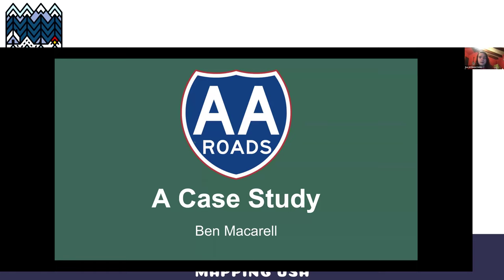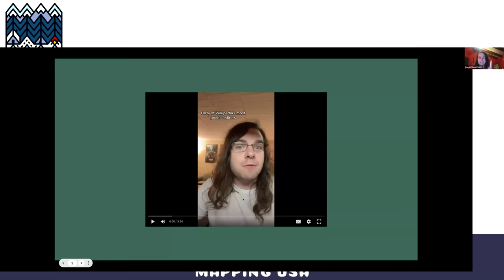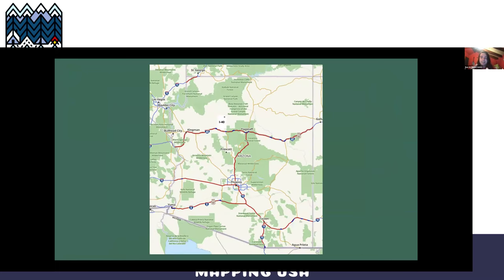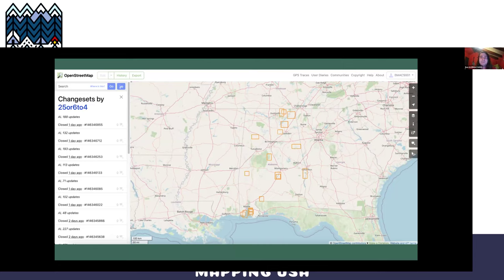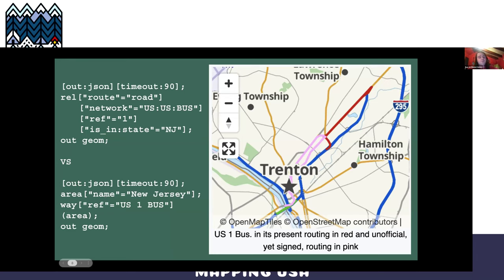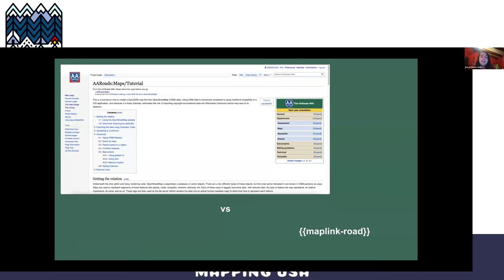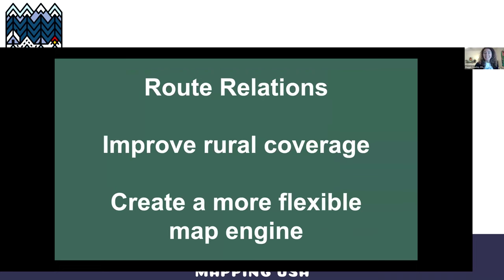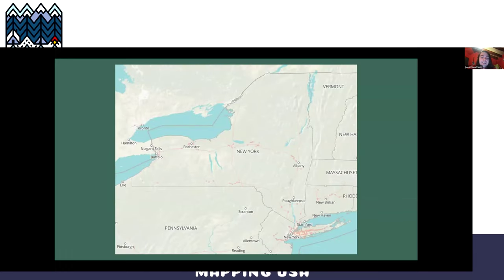AARoads Wiki: A Case Study – Ben Macarell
Use of OpenStreetMap-based Americana maps on AARoads’s new wiki of North American roads highlights inter-community collaboration, well-structured data, and the limitations of existing third-party interfaces.